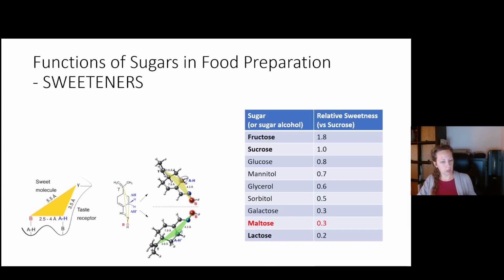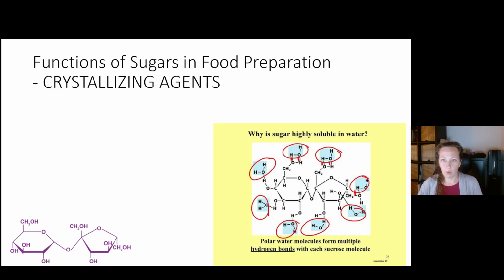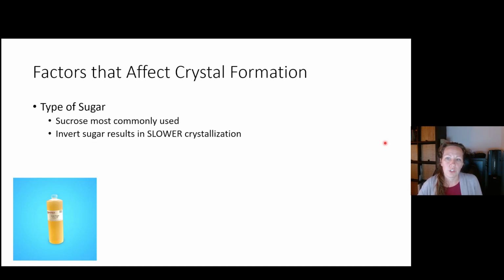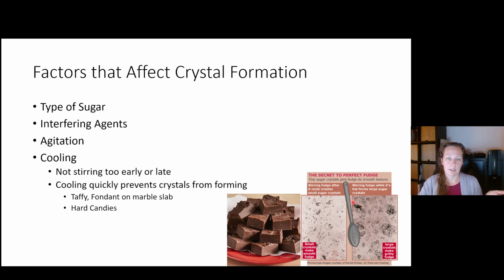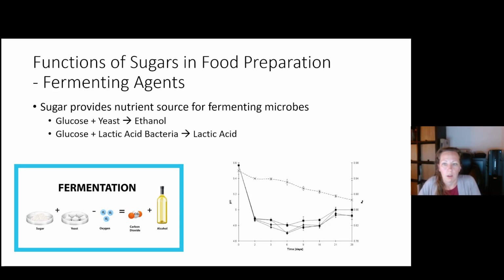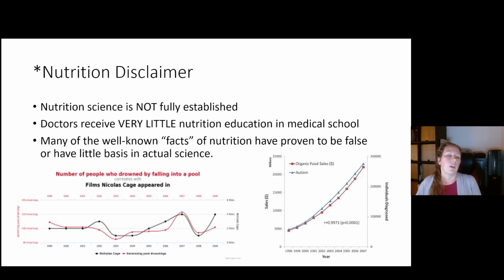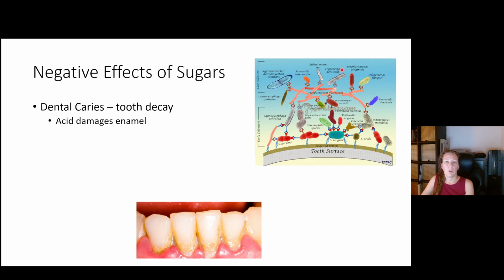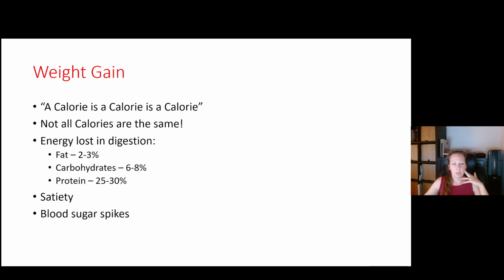FS Chapter 8 Week 2 Lecture